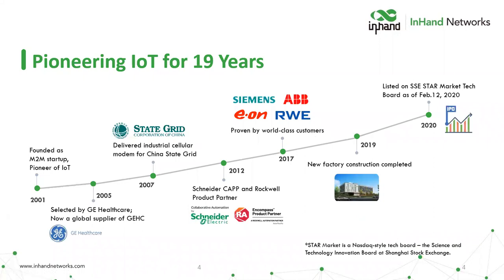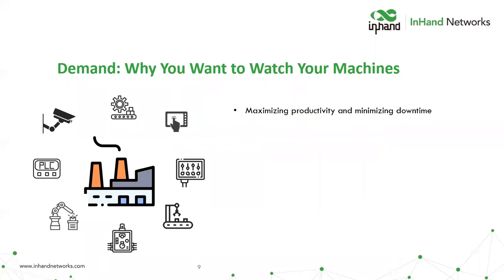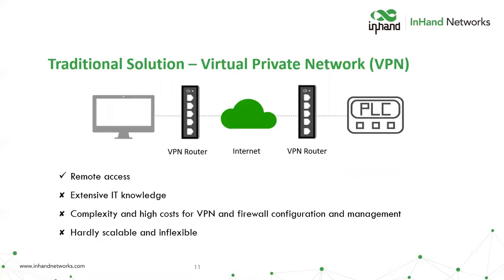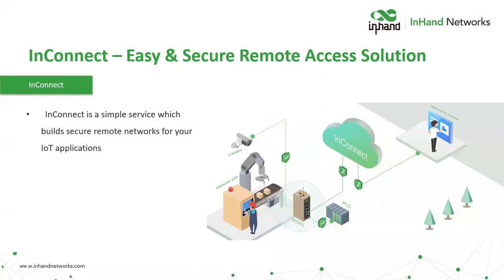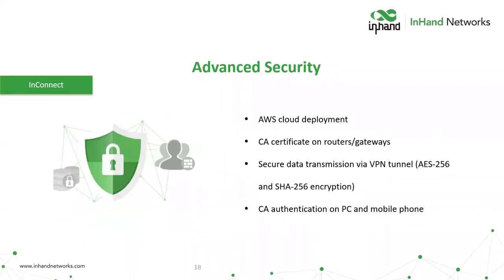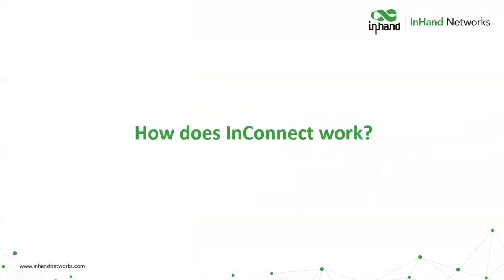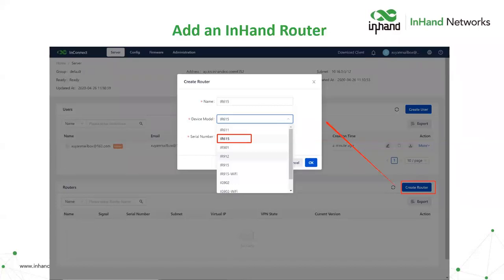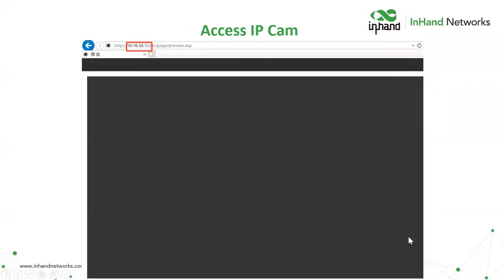InHand Networks Webinar Apr.2020: InConnect - Easy & Secure Access to Your Remote Machines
Introducing InHand's remote access solution - the InConnect. Featuring easy setup, advanced security, convenient end-to-end remote access, and high scalability for IoT, the InConnect offers a plug & play solution to remote access to machines. Moreover, InHand Networks offers FREE licenses to all users until June 30 2020!